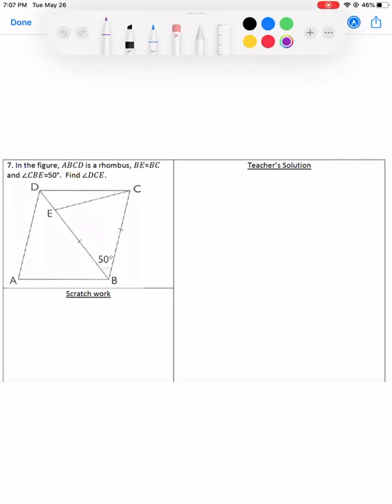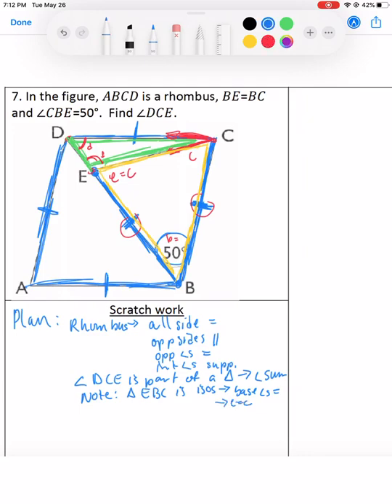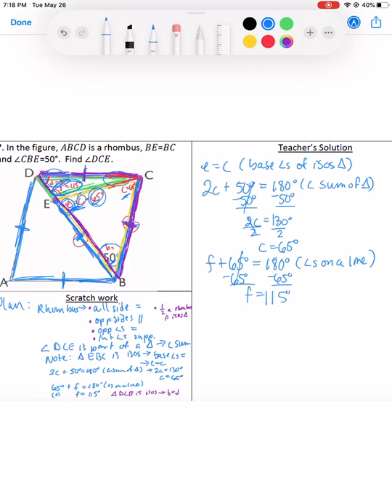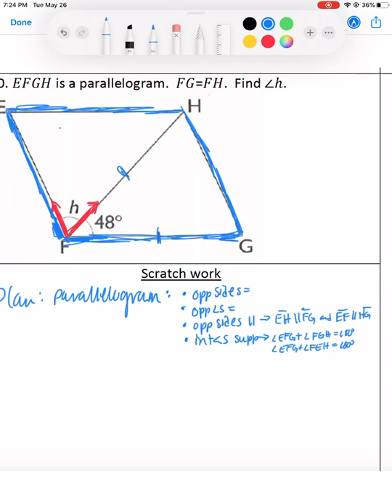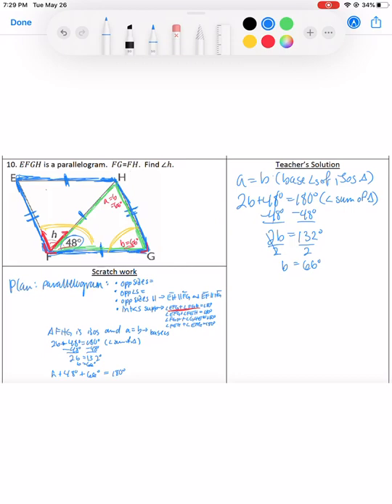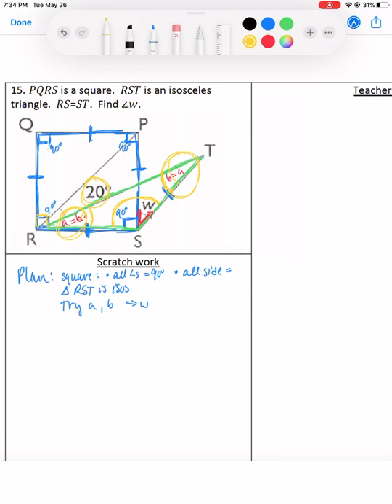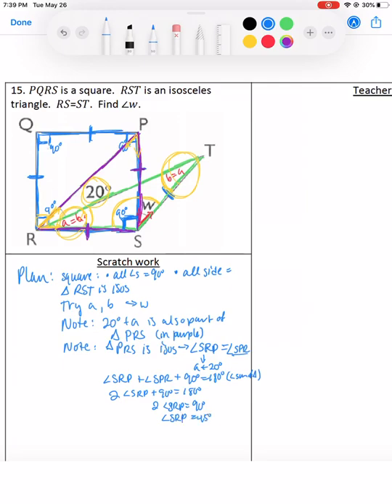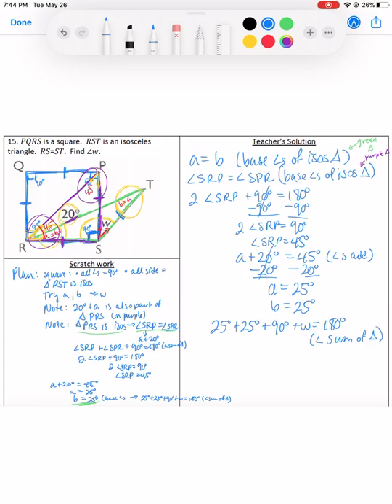MATH 2020 Section 2.4 HW8 #7, #10, #15